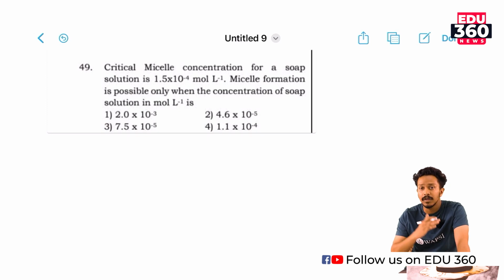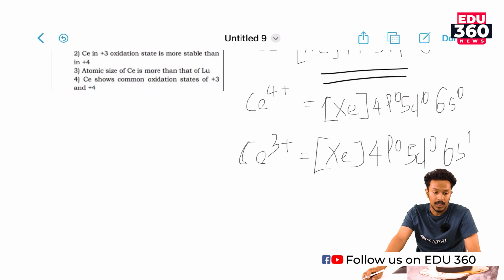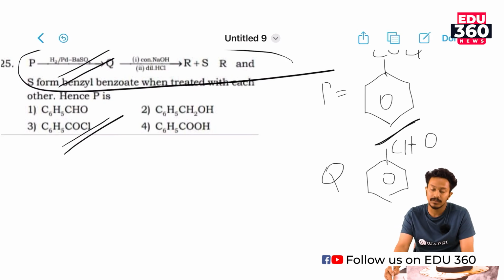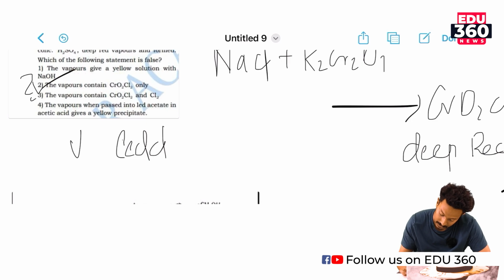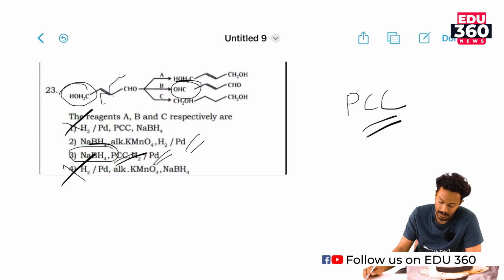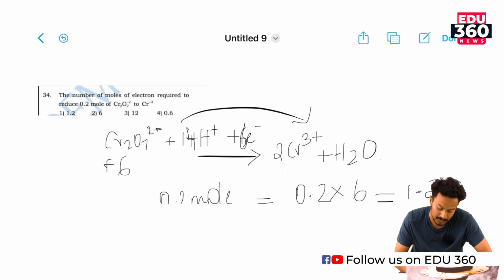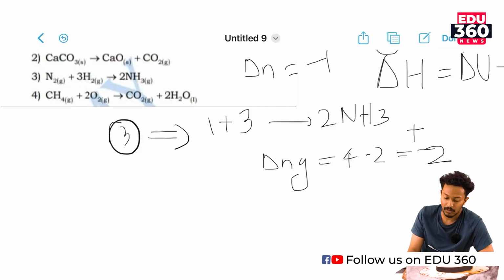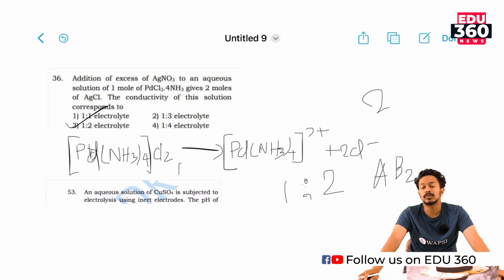KCET 2025 free entrance crash course chemistry part 3